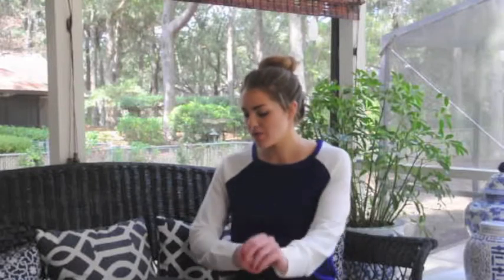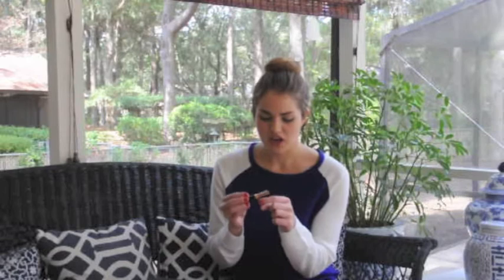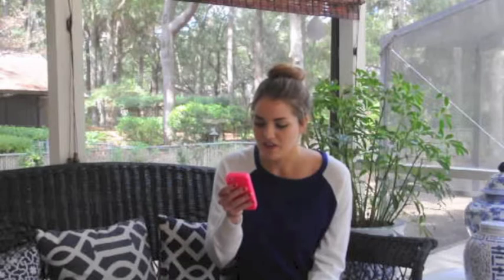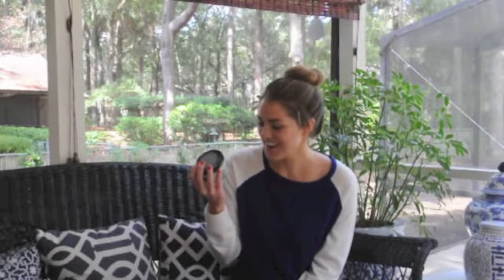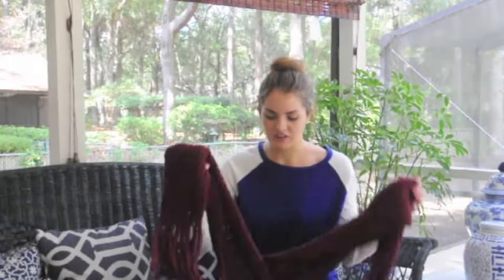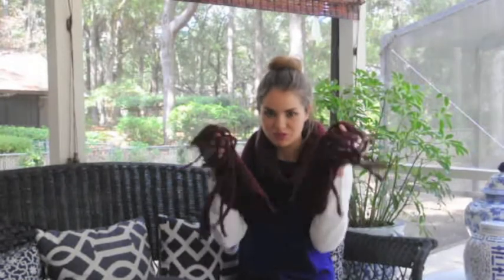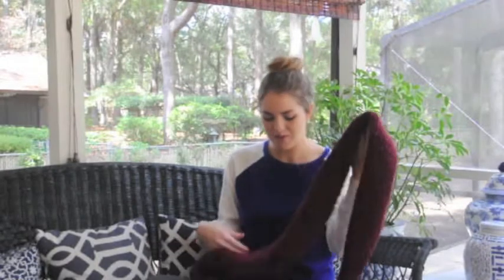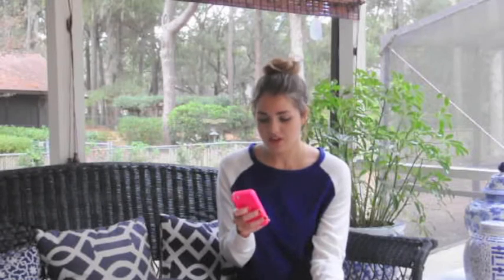I Heart Fall TAG!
Finally filmed the I Heart (Love) Fall Tag, which was created by MissJenFabulous. I love fall time and I love her videos, so I was really excited to do this tag!